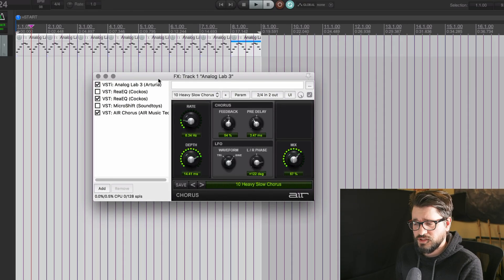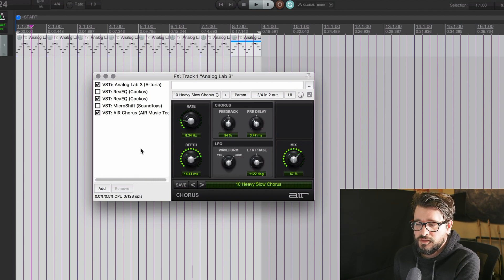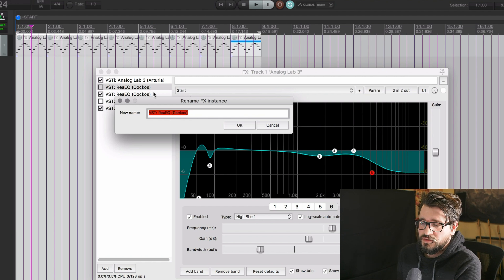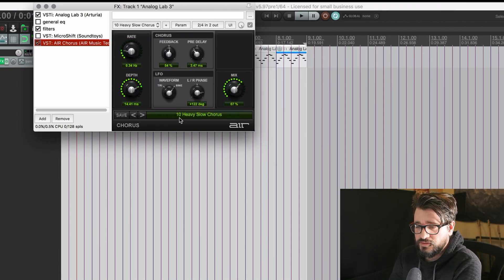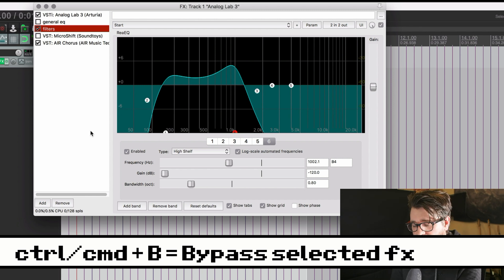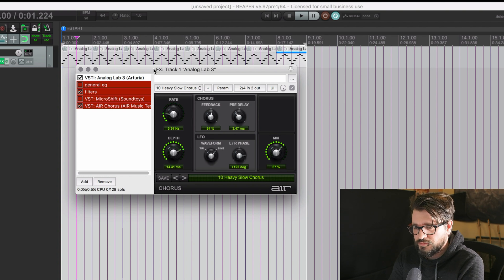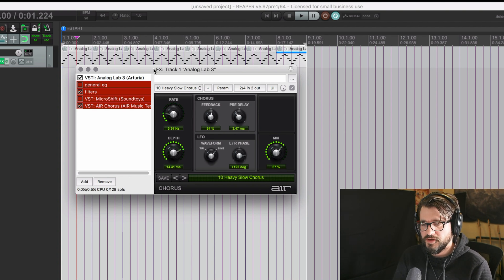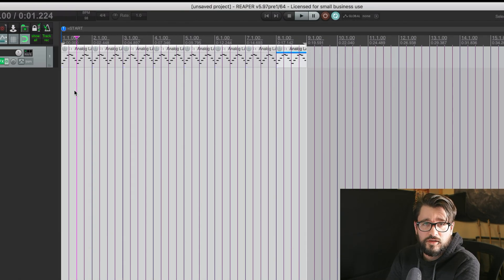Hidden REAPER FX Chain Shortcuts 😳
Did you know there are a bunch of keyboard shortcuts for the FX chain window?
Unlike other areas of REAPER these shortcuts are there by default and can't be changed but if you know them they'll save you a lot of time.